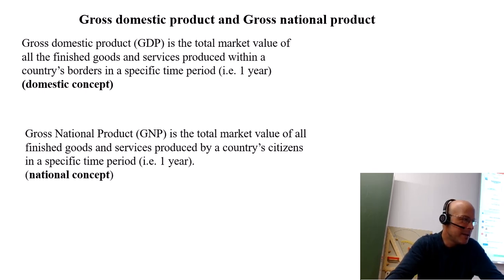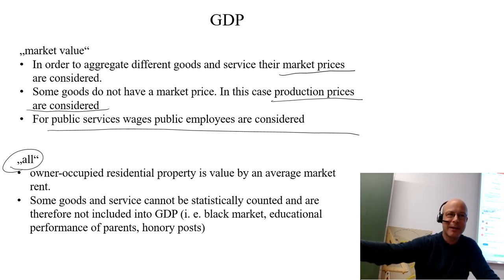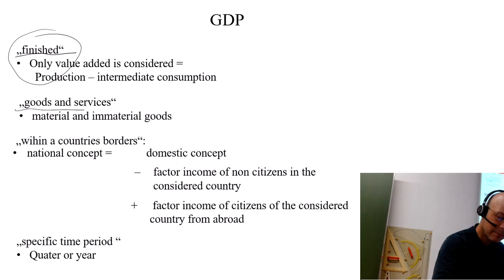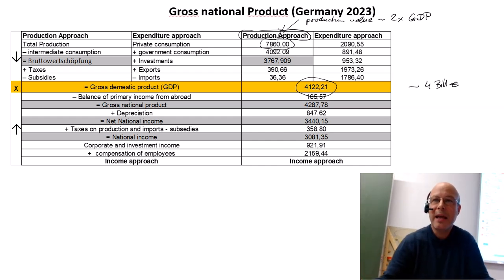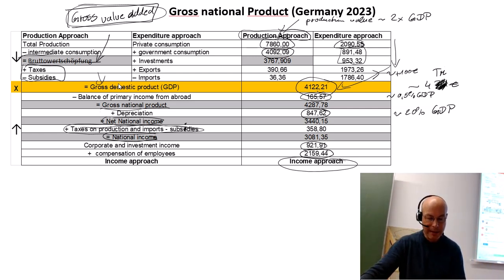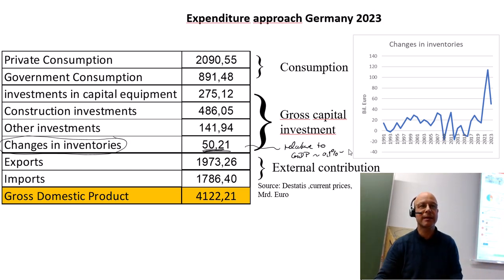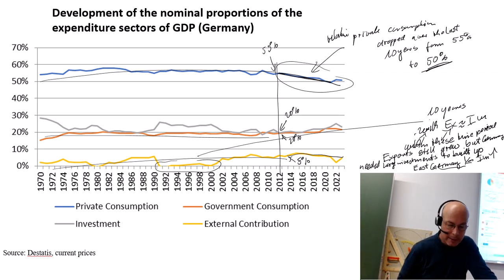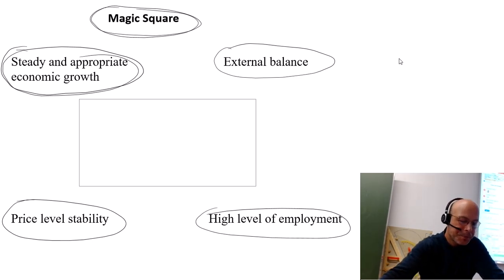vsdc sr 2024 10 10 08 25 13